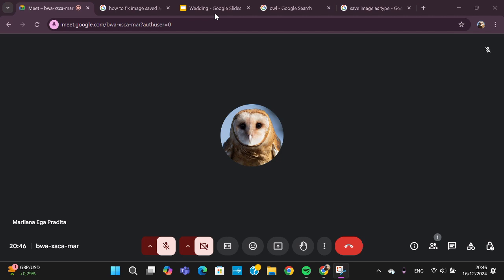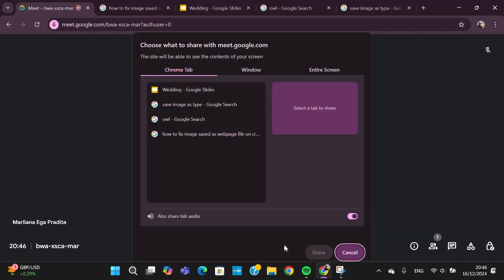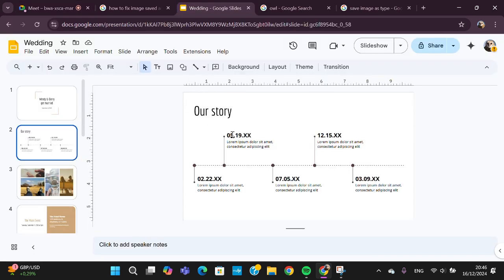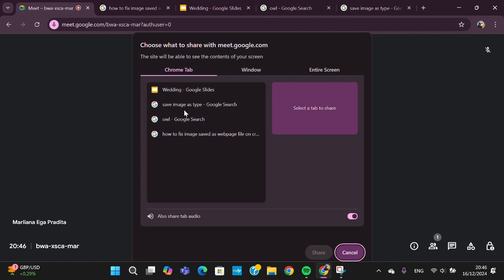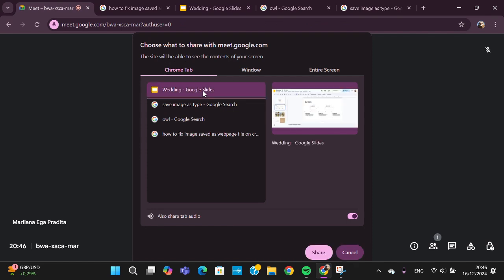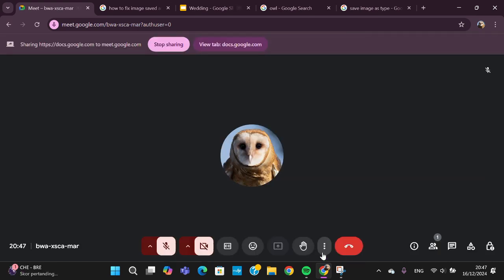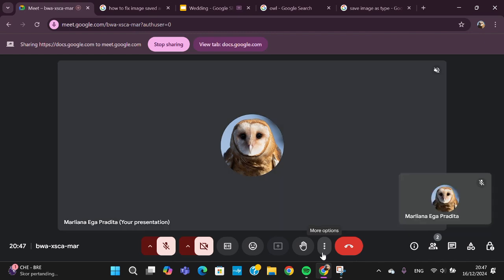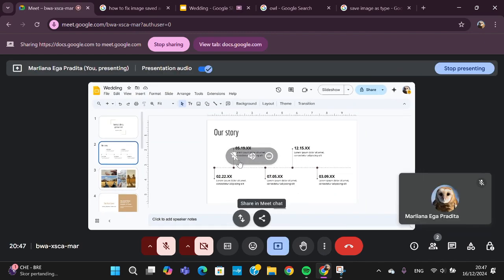❤️ INSIGHTS: How to Share Google Slides on Google Meet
This is how you can share your google slides presentation to google meet. Check this out!!